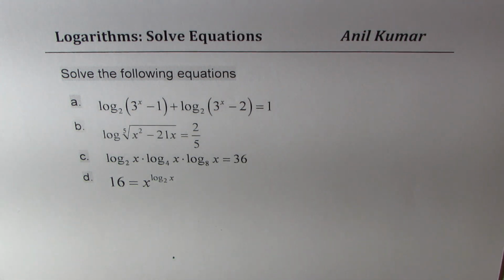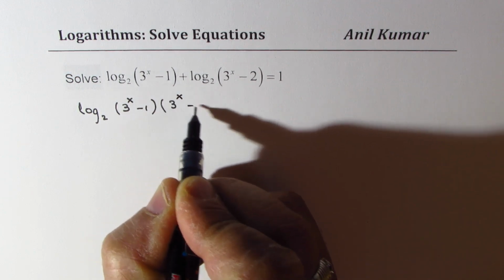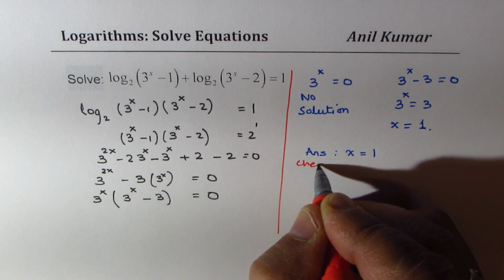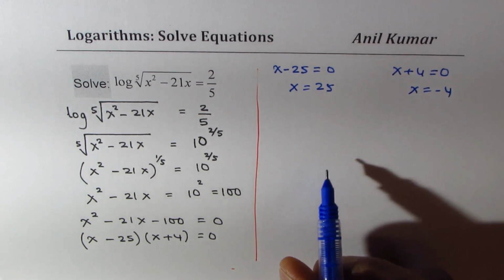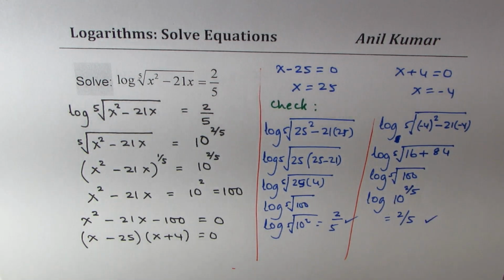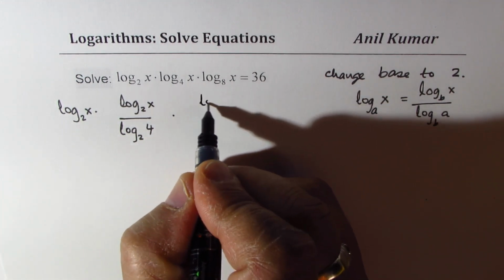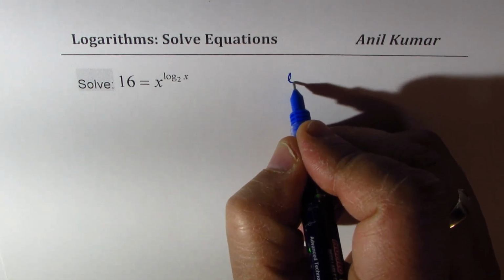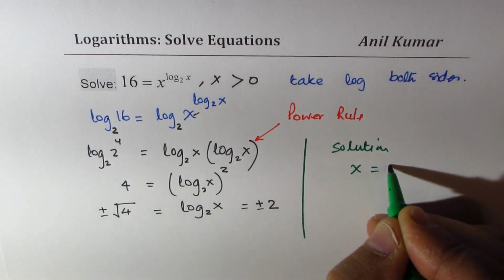Important Logarithmic Equations with different Strategies - EDEXCEL - GCSE - SAT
CORRECTION for that last example: It has 4 and 1/4 as solution.
log_2(x) = +2 and -2
x = 2^2 = 4 and x = 2^(-2) = 1/4
Thanks Victor for pointing that out
Share  your views about introducing video from Nature. Does it help in any way.
Thanks